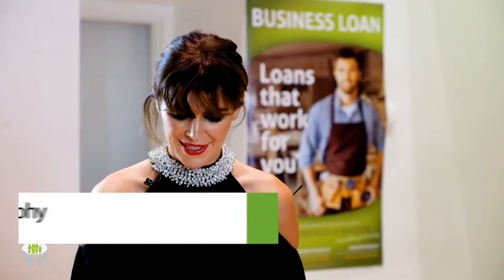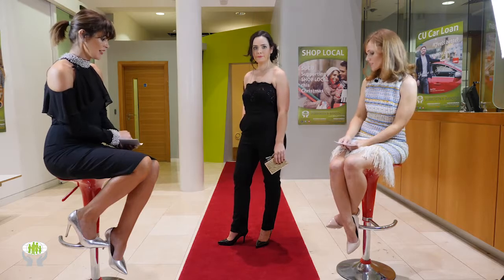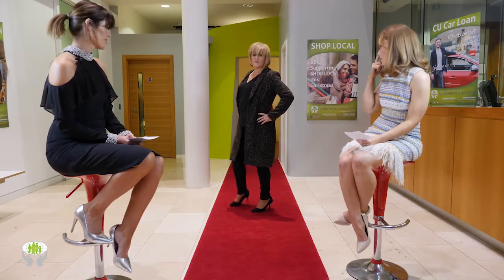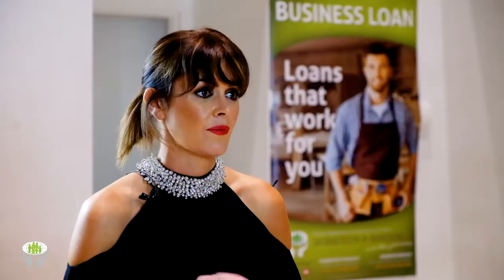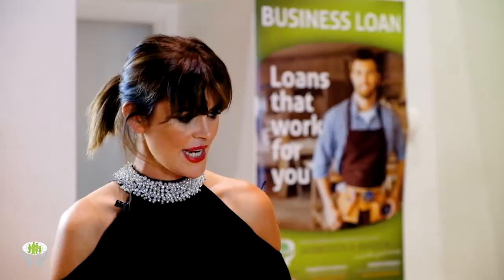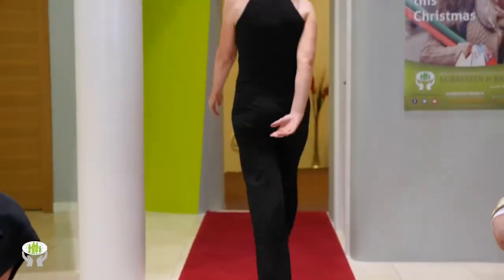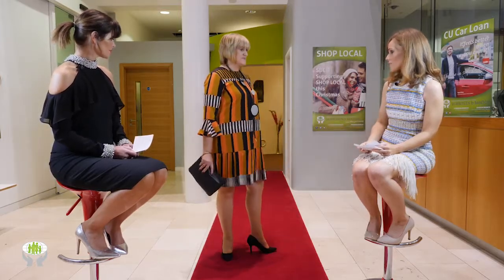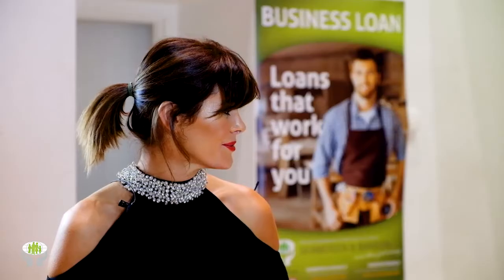Part 2 of our Shop Local Fashion Show - Skibbereen and Bandon Credit Union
Tag a friend who loves shopping in the comments below! Here is part 2 of our shop local fashion show. More gorgeous styles all available in Skibbereen and Bandon. Support Local and Shop Local this Christmas

Skibbereen and Bandon Credit Union offers a full range of financial products, services, and resources to serve your family or business needs. A forward-thinking credit union built upon more than 50 years of commitment to its members.

Skibbereen Branch
Address: Credit Union House, 13 Main Street, Skibbereen, Co Cork

Bandon Branch
Address: 26-27 South Main Street, Bandon, Co. Cork

Schull Branch
Address: Schull Sub-Office, East End, Schull

Drimoleague Branch
Address: Drimoleague Sub-Office, Main Street, Drimoleague